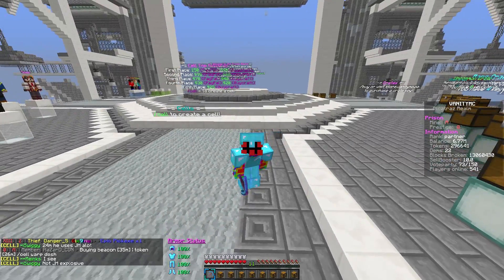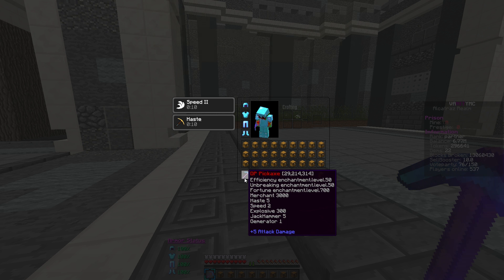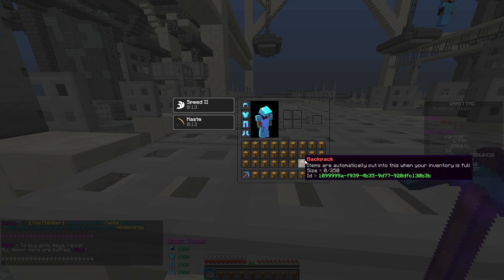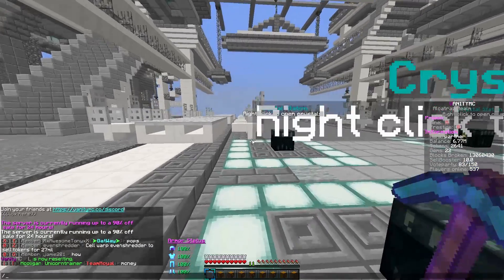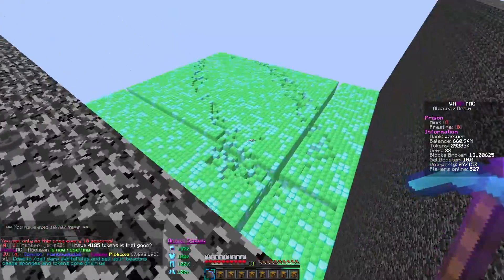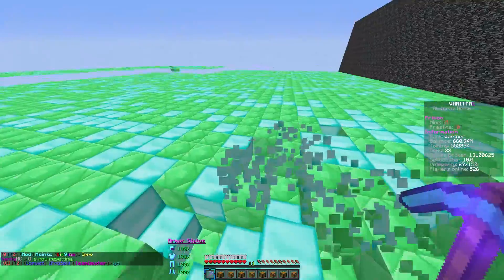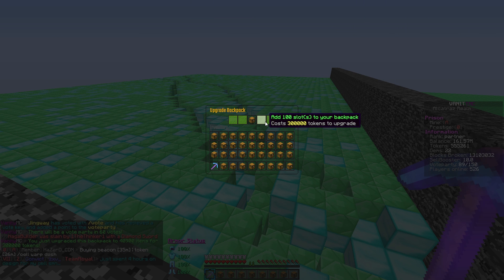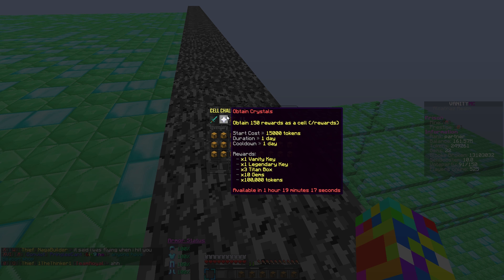THIS PICKAXE MAKES 750 MILLION DOLLARS A MIN... | Minecraft Prison | VanityMC | Alcatraz [6]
Hit "LIKE" for more MINECRAFT VanityMc PRISONS Alcatraz!
We are doing  Versus series with RoyalMc & Dexter113
Server | play.vanitymc.co
FOLLOW MY OTHER SOCIAL MEDIA!